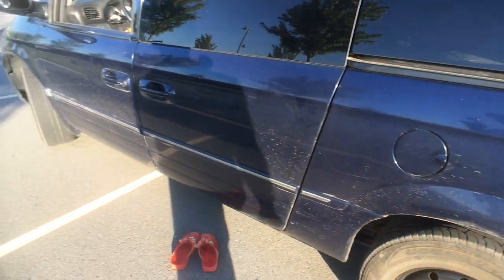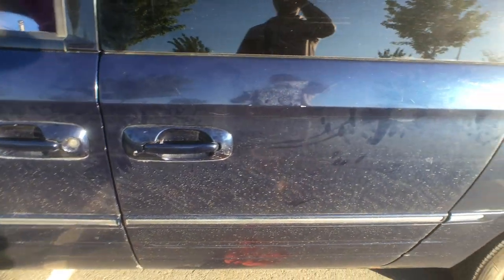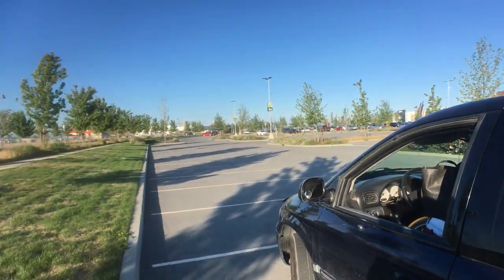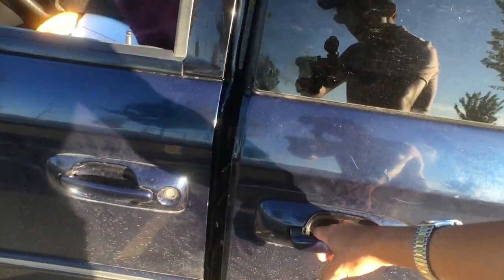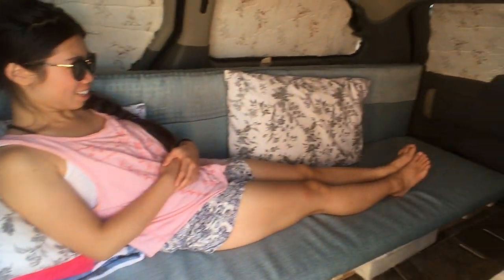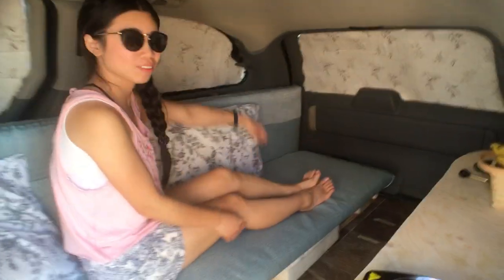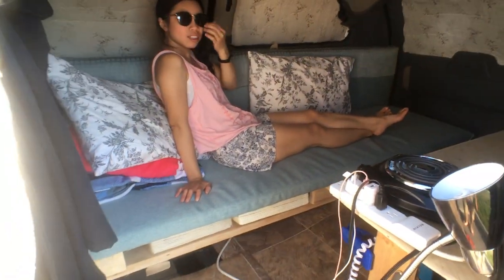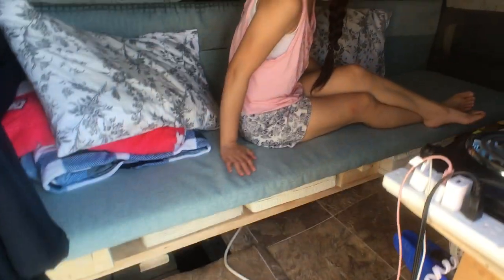MiniVan Life Episode VII: $200 Minivan Bed and Couch